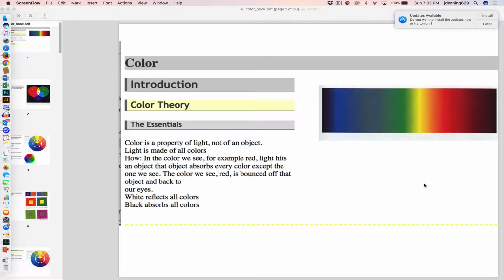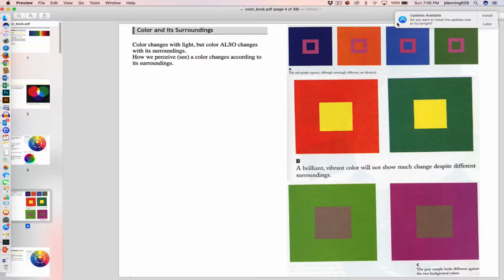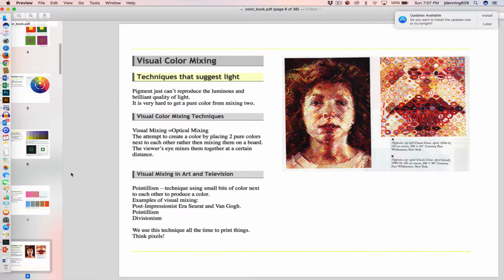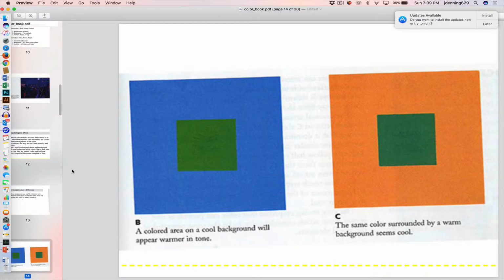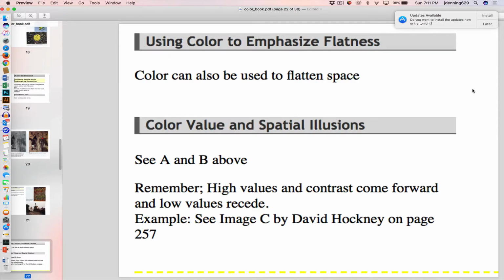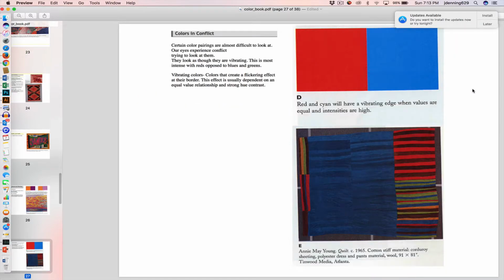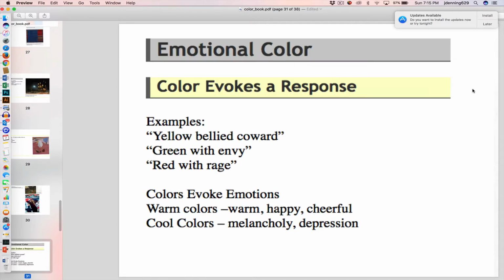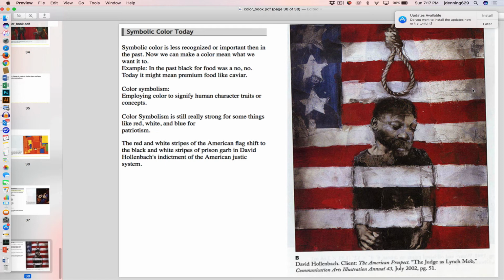214_colorbook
214_colorbook